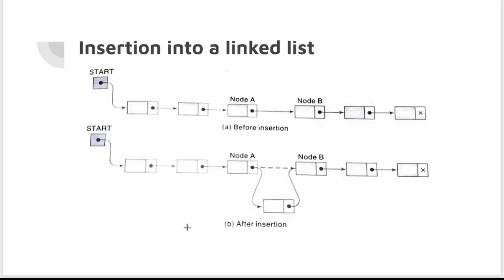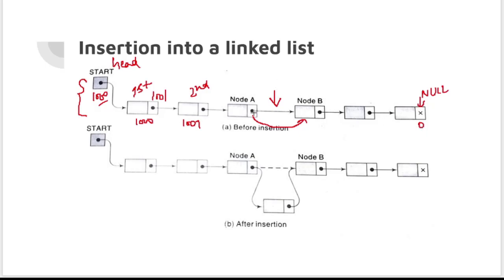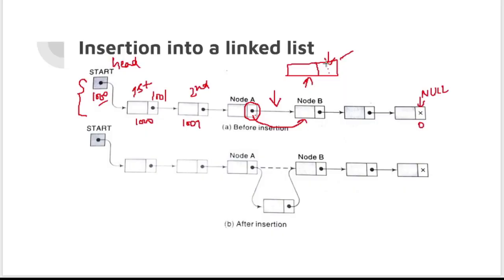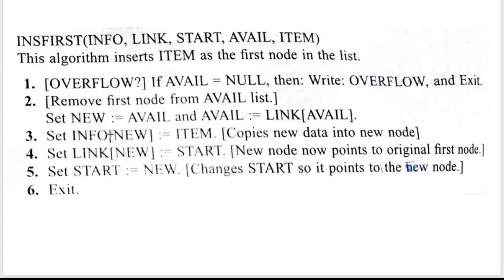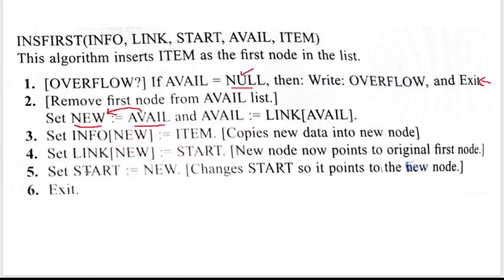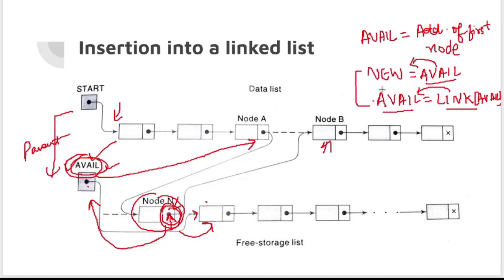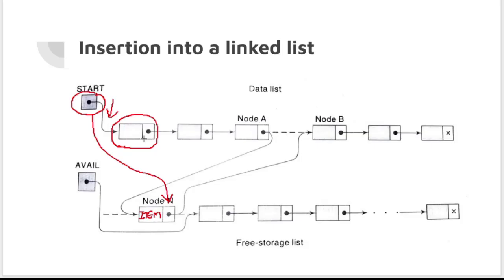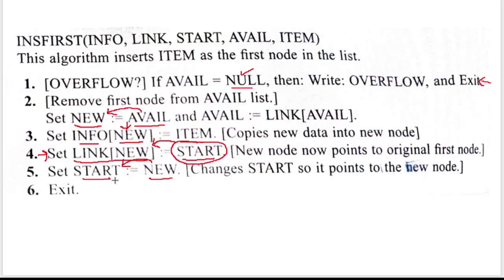Inserting New Nodes in Linked List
In this video, you will learn how you can insert the node at the first position or at the specified position or index-linked list using an array.
**Recording/Gadgets Used**
My Camera
insert node at any position in linked list
insert node at beginning of linked list
insertion in linked list in data structure
creation of linked list in c++
singly linked list program in data structure
linked list c++
simple linked list program in c